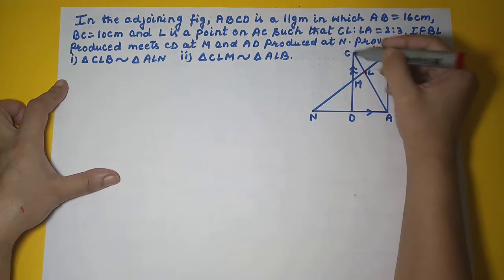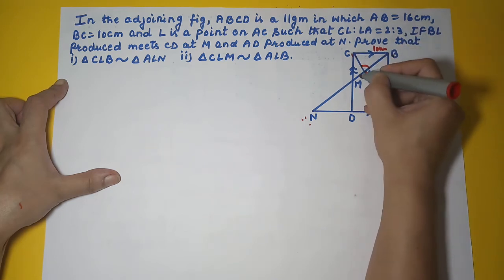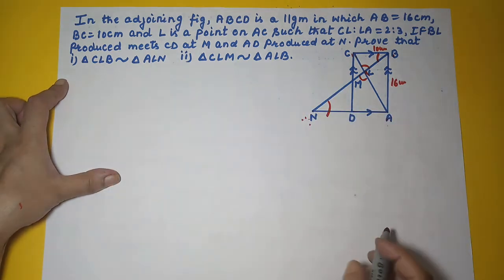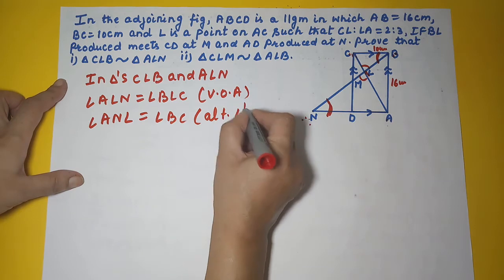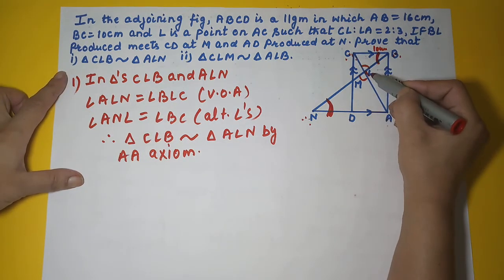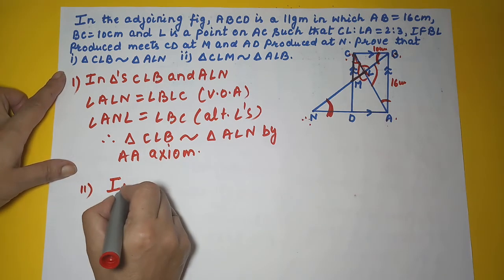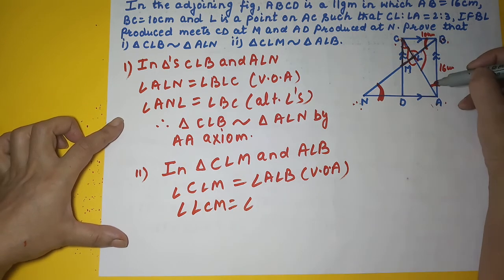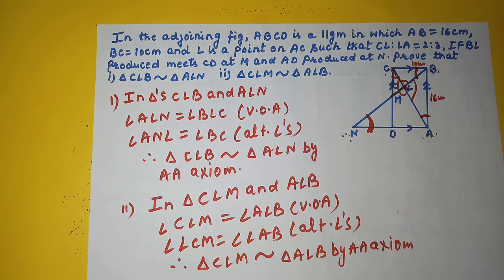Similarity 8 ICSE MATHEMATICS STD 10